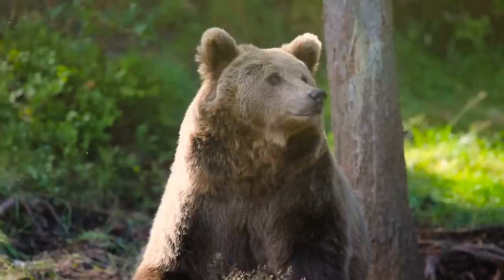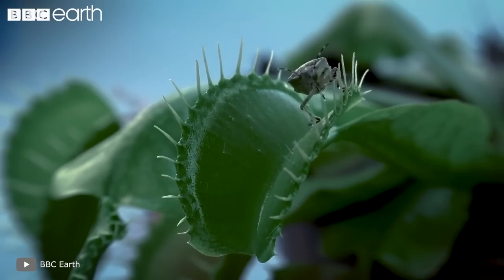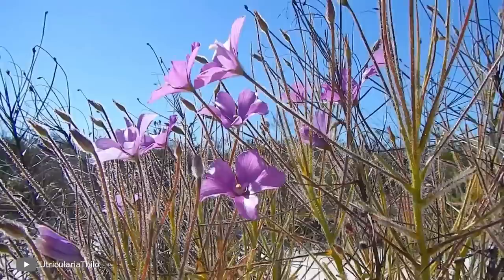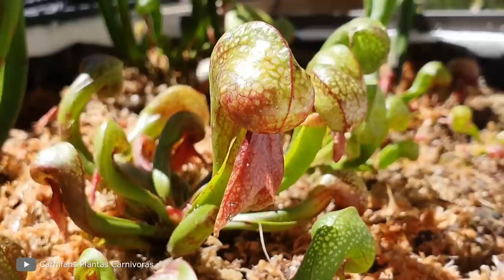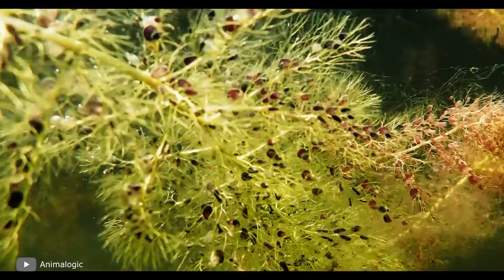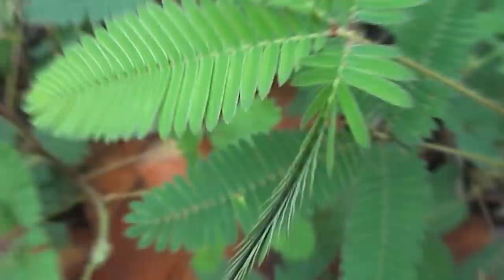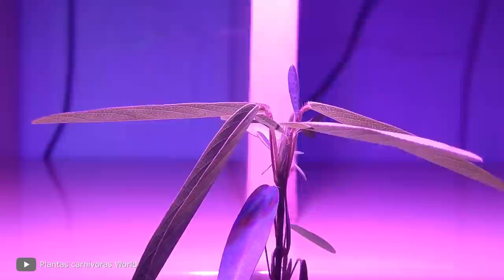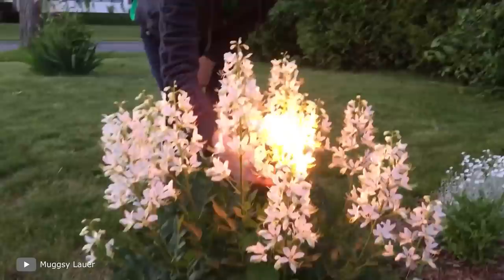Craziest Plants That Eat Animals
We all know what predators are. Bears, crocodiles, lions, tigers, eagles, wolves, and so on, they all hunt. But even some plants do it! Some cleverly lure in insects, others feed on worms and frogs, and some even try to kill frogs and birds! They are worth a look! In this episode I will show you plants that eat animals, as well as tell you about other most unusual representatives of the planet's flora and craziest plants that eat animals

Original script, commentary and edit of this video are created by Smart Pizza author.